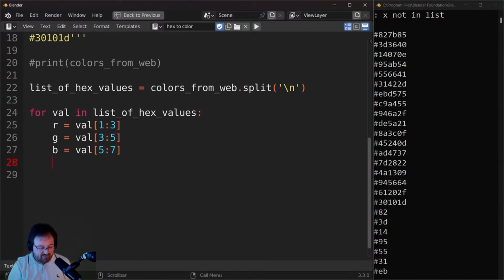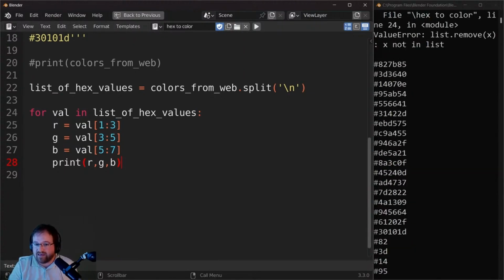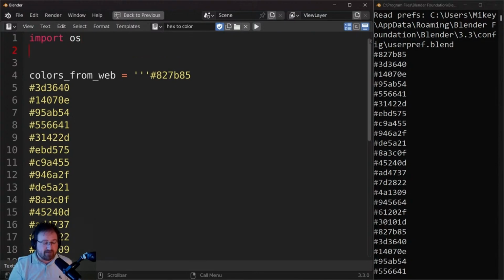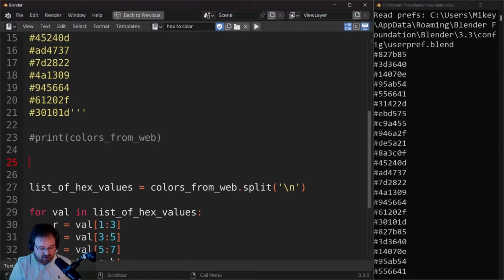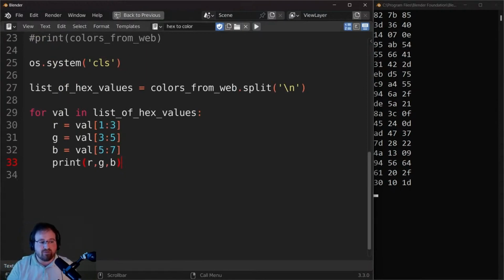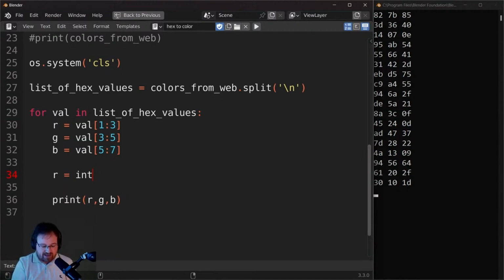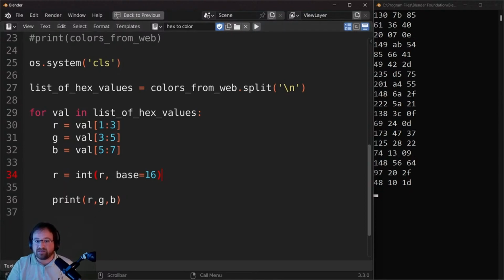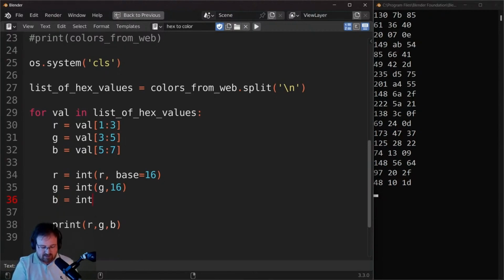Optimising A List